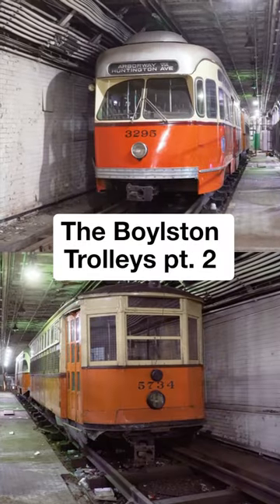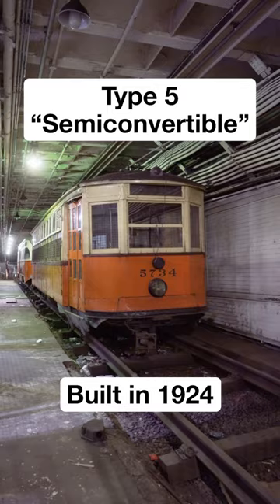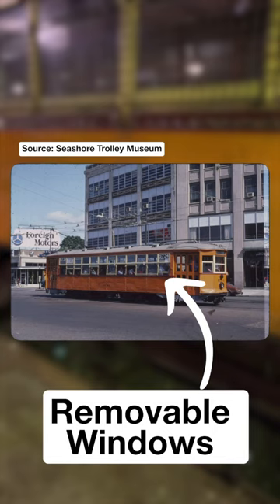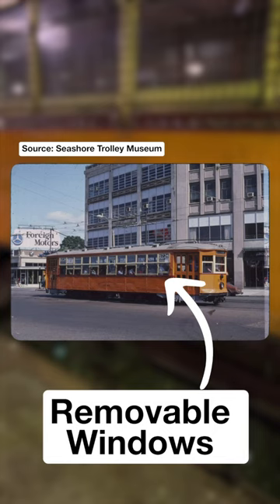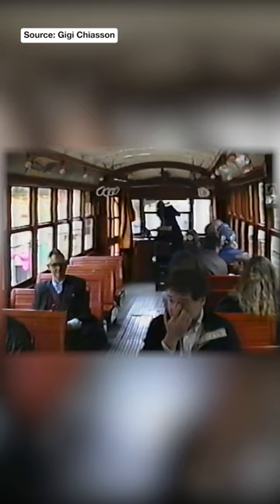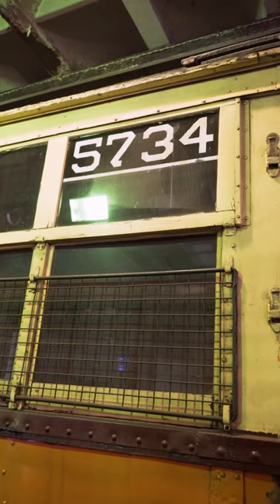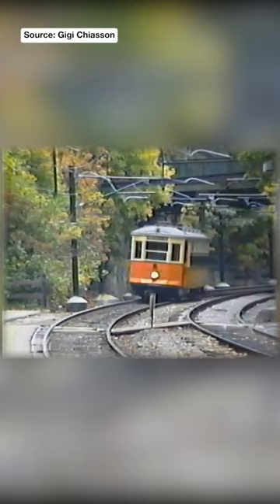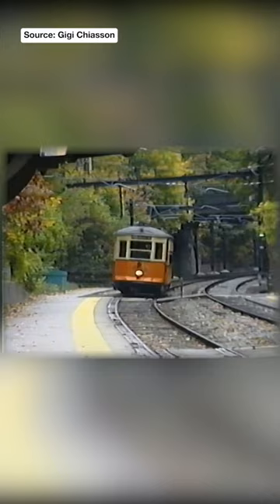T History - Part 3: The Boylston Trolleys (Type 5 No. 5734)